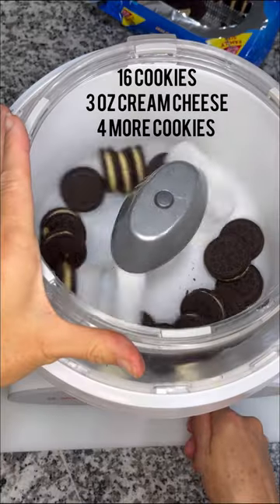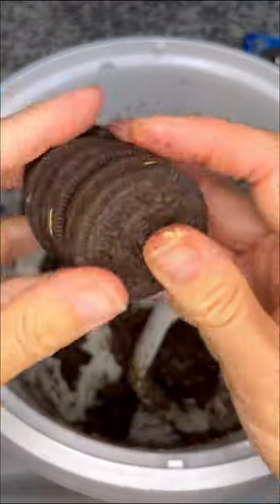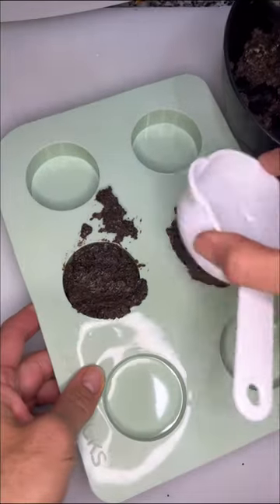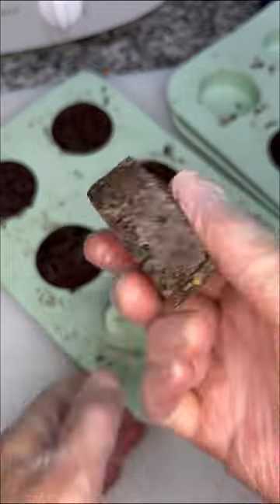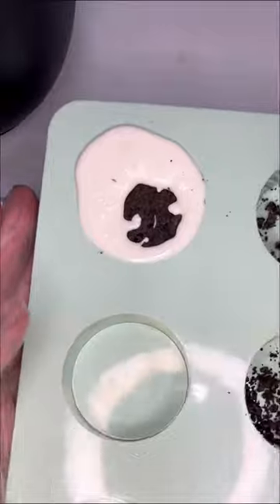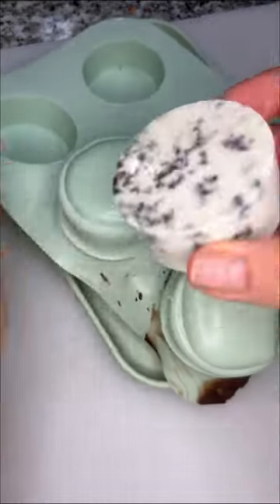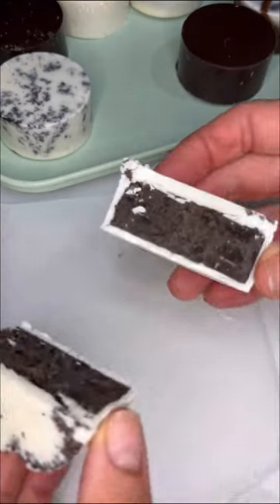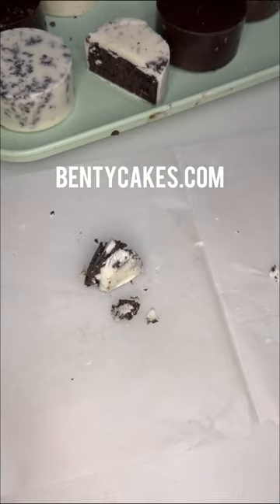So good. With dark or white chocolate.